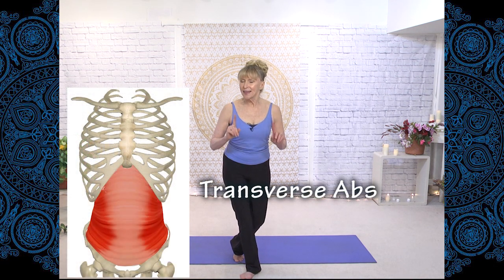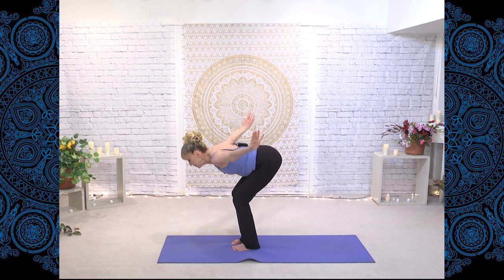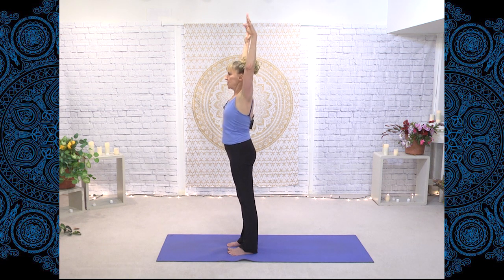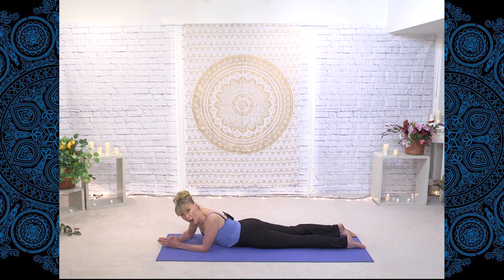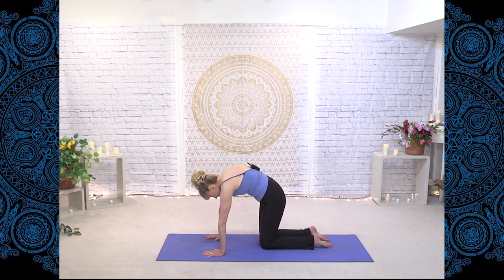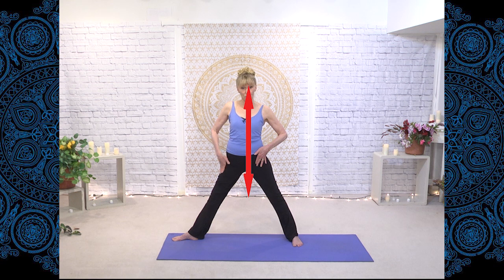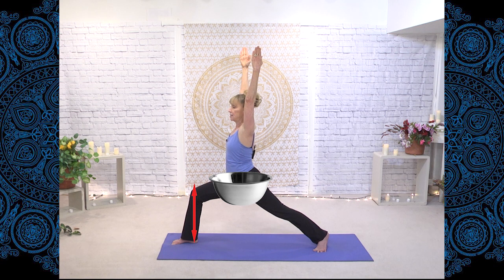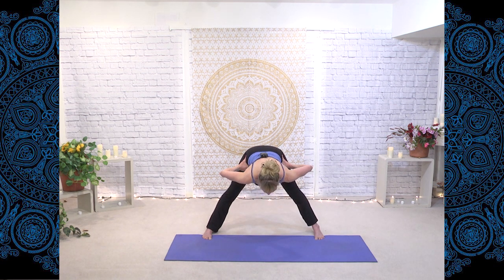Yoga for Posture and Grace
Yoga is fantastic for posture and grace, but it's even more effective when you add visuals.
I'll lead you through a quick practice that concentrates specifically on posture and all the grace and confidence that comes with it.  In this free yoga video we do specific postures and exercises for abdominal core strength, back strength and pelvic stability.

Yoga is great for anti aging, bone health, muscular endurance and muscular strength as well as for grace and balance. All of these advantages translate in to improved posture.

Cathy Roe is an international educator of dance, fitness and yoga.
As the 2019/2020 Ms. Senior Michigan America, Cathy's platform is to bring health, healing, movement and encouragement to all Senior Women, as well as all generations.

Teaching credentials include:

• Dance Director/instructor, University of Hawaii
• Dance Instructor/choreographer, Hong Kong Television, Hong Kong
• Owner of 4 dance and fitness studios, Santa Fe, New Mexico
• Master Teacher with numerous organizations, including Dance Masters of America, various universities and studios, Dance Troupe Inc., Dance Teacher Web
• On the faculty of Dance Teacher Magazine conventions teaching yoga, Pilates, jazz, lyrical, modern dance.

Cathy Roe is the founder of Cathy Roe’s Ultimate Dance Competitions, a touring convention company holding master classes throughout the United States, as well as competitions .

Cathy is the owner of  Cathy Roe Video Productions, where she has produced and choreographed over 150 instructional Dance, yoga and fitness DVDs which sell internationally.

Cathy’s professional credentials also include work as an adjudicator for numerous dance competitions, choreographer for numerous musical theater productions and master teacher for many prestigious dance organizations.

Certifications , degrees, awards  throughout her career include
• Bachelor of Science from Western Michigan University in Dance Education, summa cum laude, 1977
• Group Ex Certification, IDEA (now ACE)  1991
• Yoga Teacher Training, Hawaii 1995, Michigan 2019
• New York Film and Television Award for 6 Music Videos, Hong Kong
• Mathilda Award for outstanding achievements in Dance, Oakland University